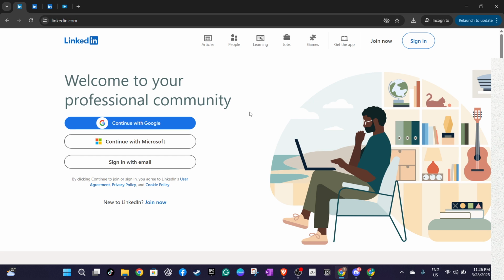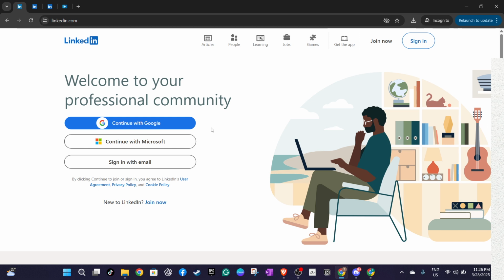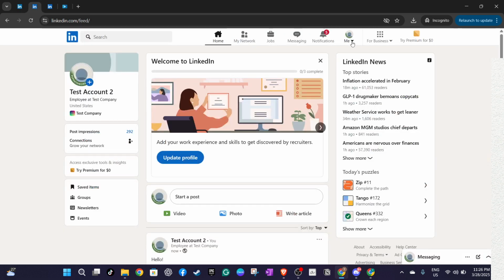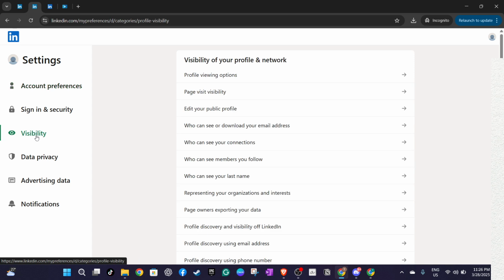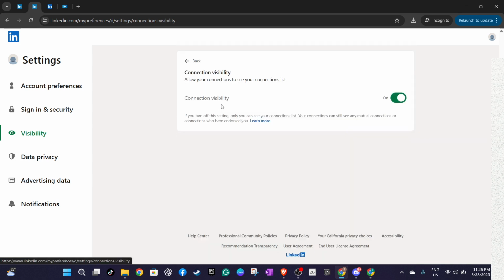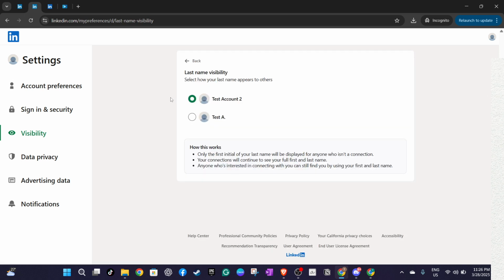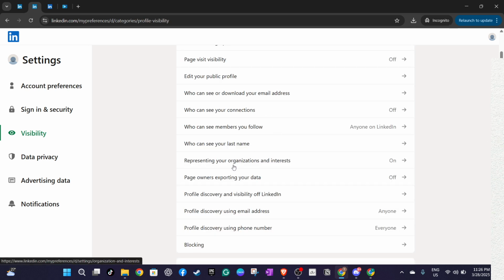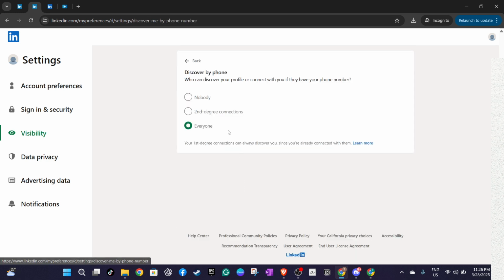How to Edit Your Public Privacy Settings on LinkedIn [2025 Full Guide]